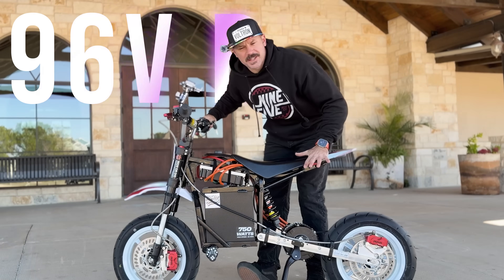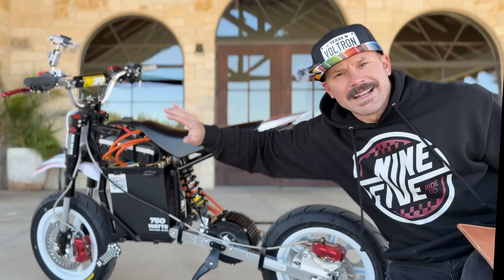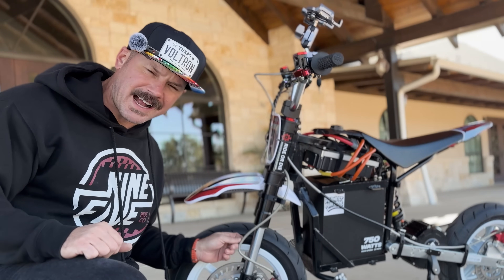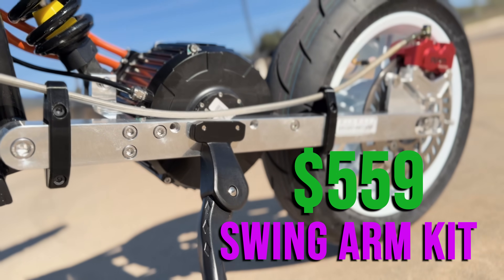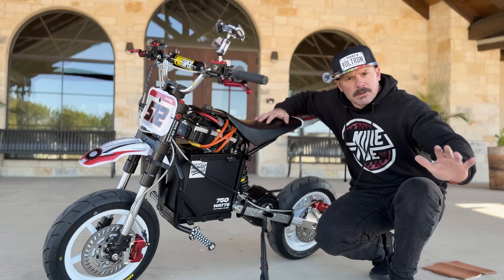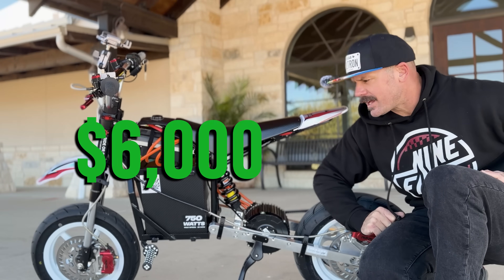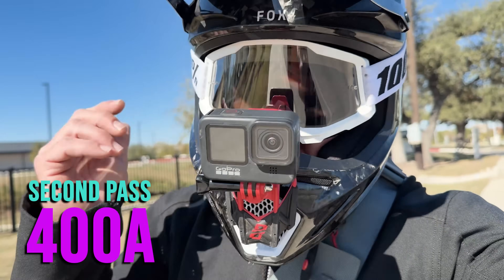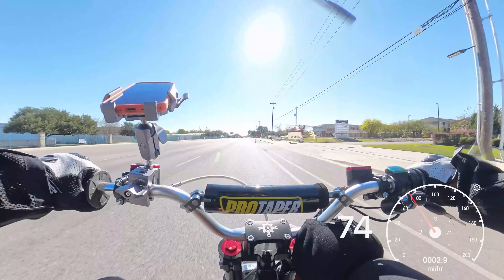I Built a 96V Modified Razor That Hits Insane Speed! ⚡ (Complete Build & Test Ride)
🏆Additional Voltron Codes!👇
⚡️Voltron Watts Website "Voltron5"
⚡️Sotion Tech “Voltron”
⚡️Bolts & Volts “Voltron5”

Links 👇
Wheels, tires, handle bars-

In this video I take a stock Razor and transform it into an INSANE 96V modified machine! I walk you through the build process, all major upgrades, safety tips, and of course the high-speed test ride. Whether you’re into electric scooter mods or 48V → 96V upgrades, this video breaks it down for you. ⚡🚀

👇 Jump to what you want to see:
0:00 — Intro & Overview
0:35 — What I’m Upgrading & Why
6:05 — Safety Gear + Pre-Ride Checks
7:40 — First Power Up! (Will It Start?)
8:30 — Initial Test Ride (Low Speed)
9:50 — Full Throttle 96V Test Runs
11:20 — Top Speed & Performance Breakdown
12:45 — Pros, Cons & What I’d Change Next Time
14:00 — Outro & Subscribe for More Builds!